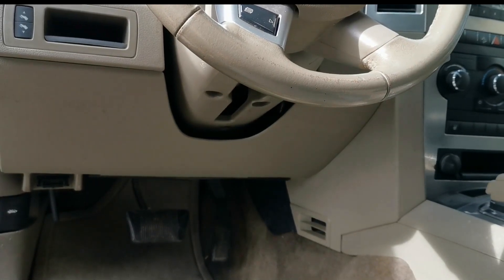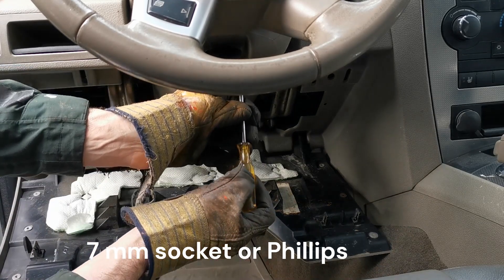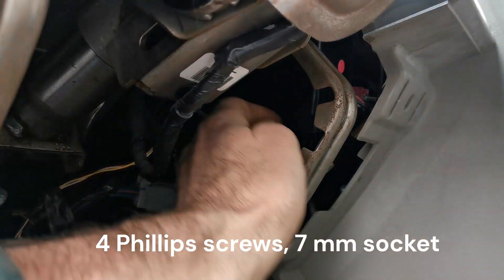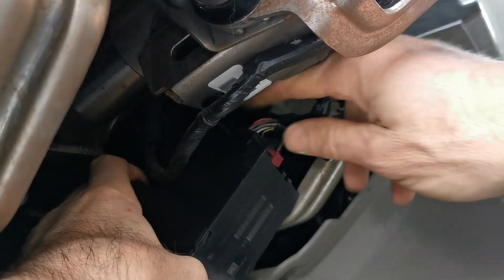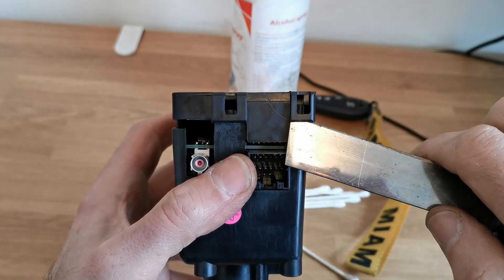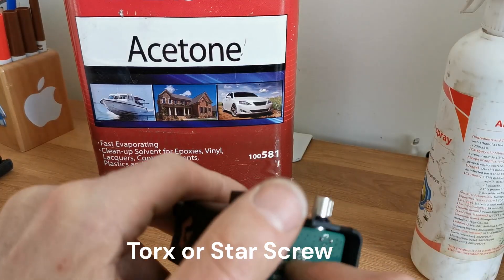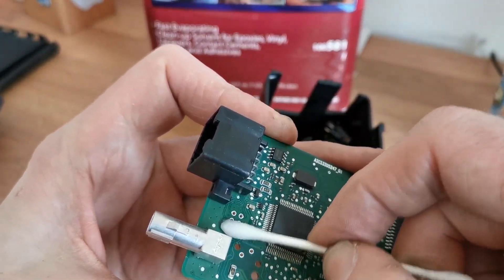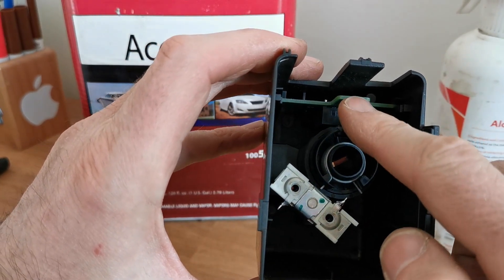Jeep Grand Cherokee 3.0 CRD Diesel 2008 WIN Wireless Ignition Module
Jeep Grand Cherokee Wireless Ignition Module or Node (WIM or WIN) removal and cleaning, 2008 Jeep GC 3.0 CRD Diesel model, controls TPMS Tire Pressure Monitoring System, Remote Start, Door Locks and Security Startup Lockout. Common failure item.